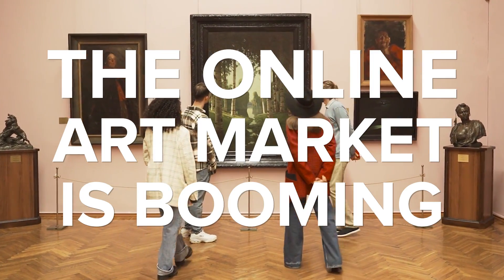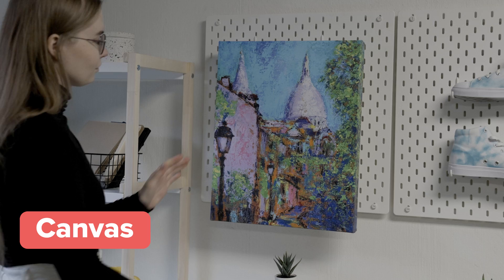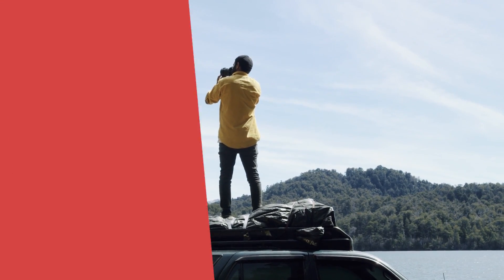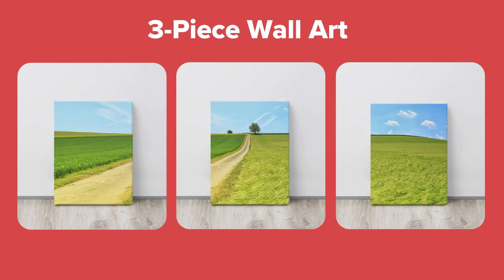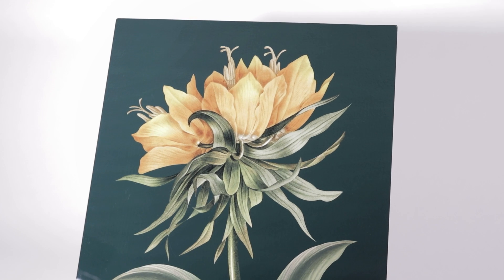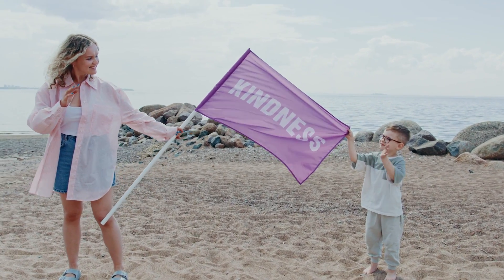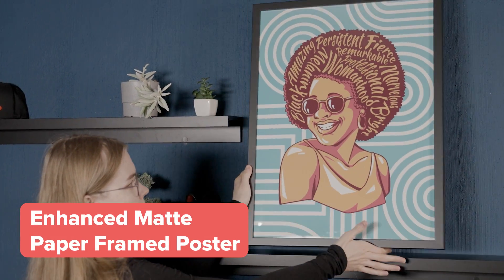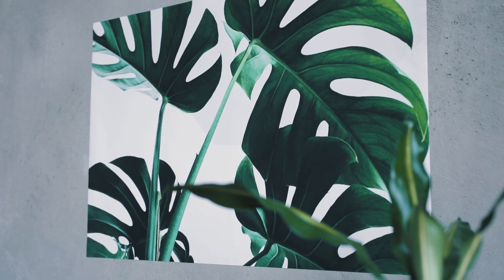Top 4 Print-on-demand Products to Sell your Wall Art + Artwork Online 🖼️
The online art market is booming. Nowadays, artists can expand their business and earn additional revenue by selling high-quality prints of their artwork online.

In this video, we’ll do a rundown of our most popular Home & Living products —Posters and Framed Posters—and look at which types of wall art products are best suited for your art, be it painting, photography, or graphic design.

🎈 Table of contents:

00:00 Canvas
01:42 Glossy Metal Print
02:19 All-Over Print Flag
03:01 Enhanced Matte Paper Framed Poster